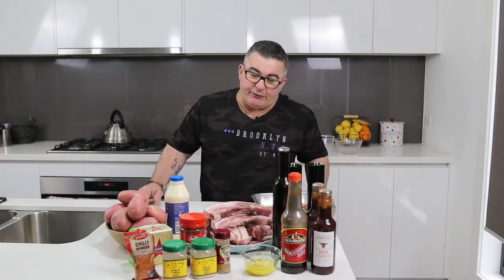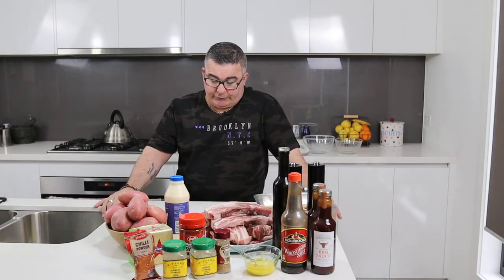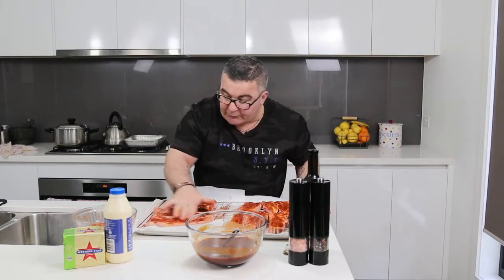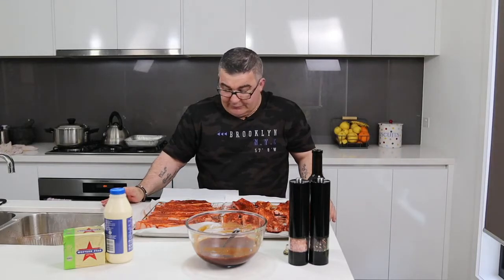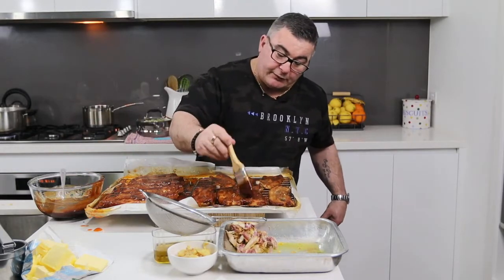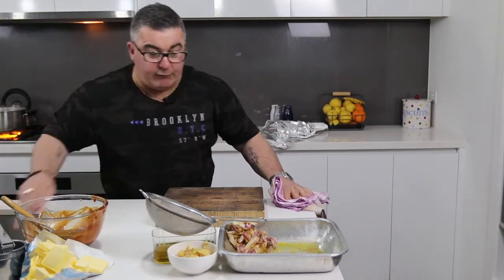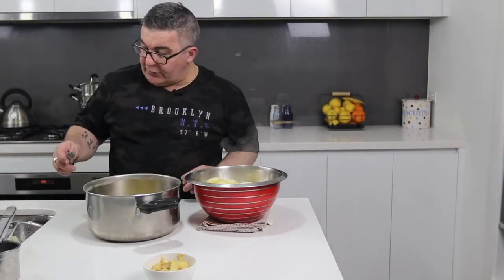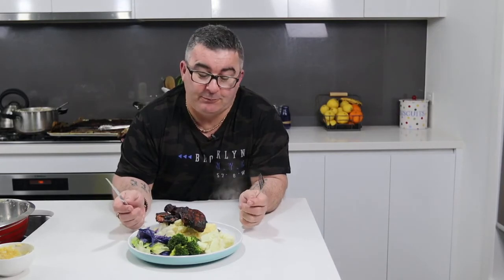How To Make BBQ Pork Ribs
Scrumptious & Delicious BBQ marinated Pork Spare Ribs